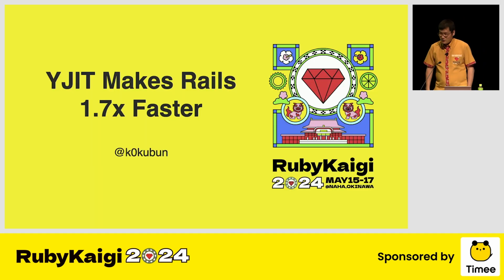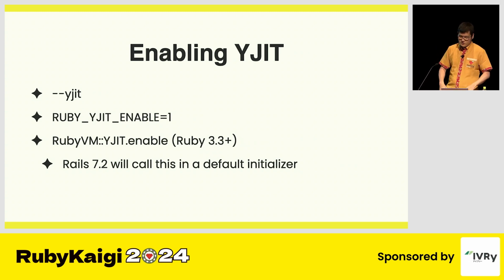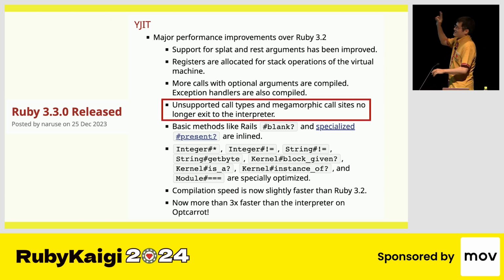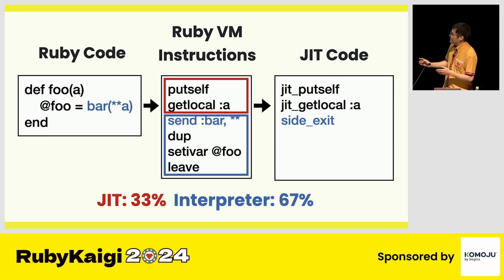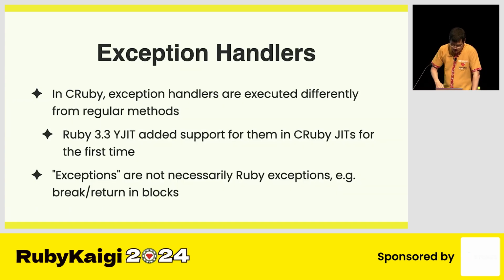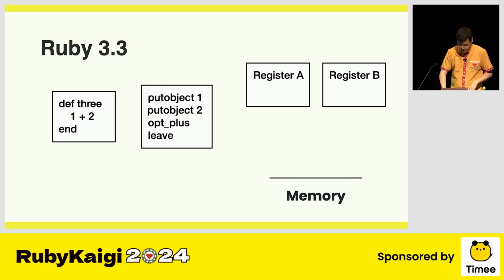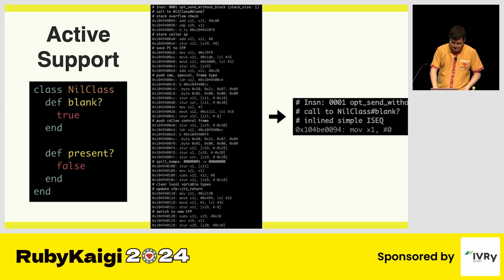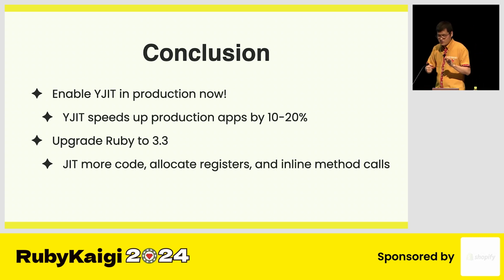[EN] YJIT Makes Rails 1.7x Faster / Takashi Kokubun